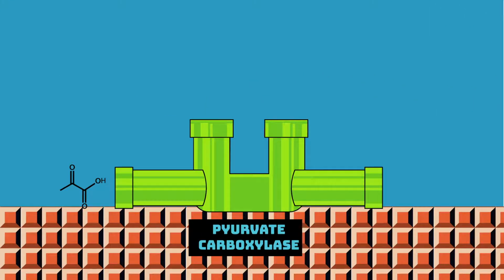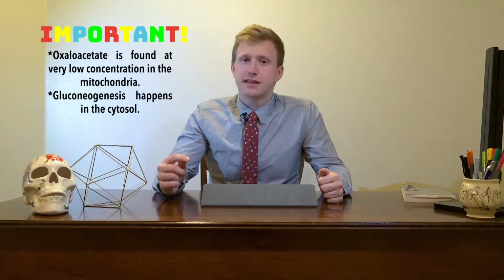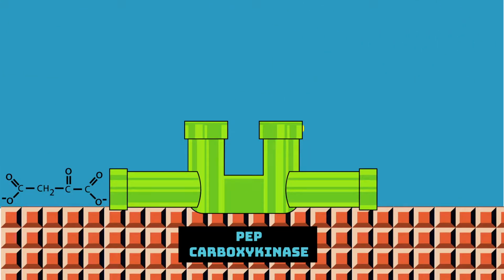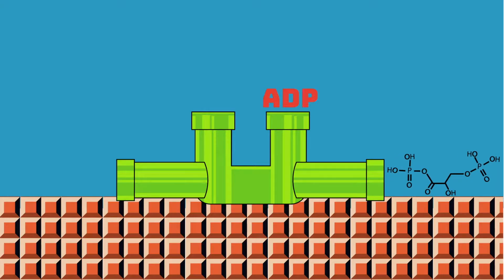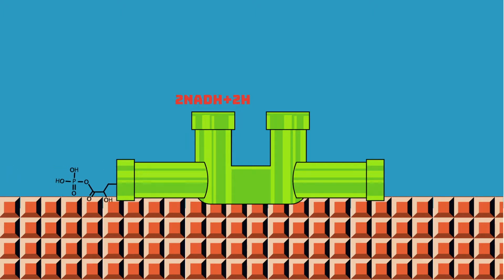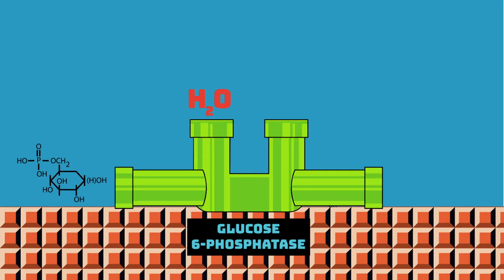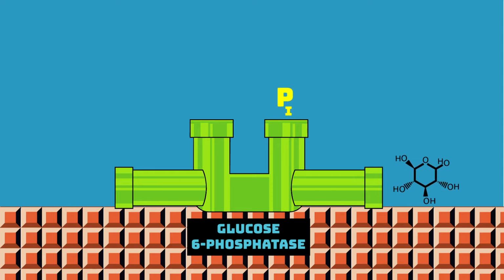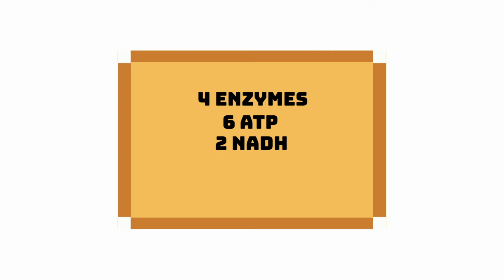The process of Gluconeogenesis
The process of Gluconeogenesis told through Super Mario Bros. Going through and explaining each step.